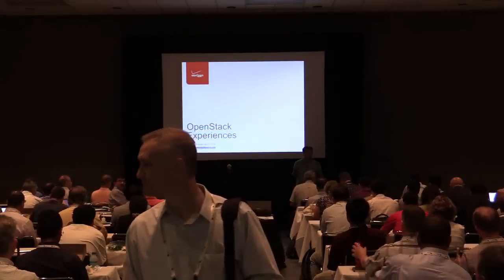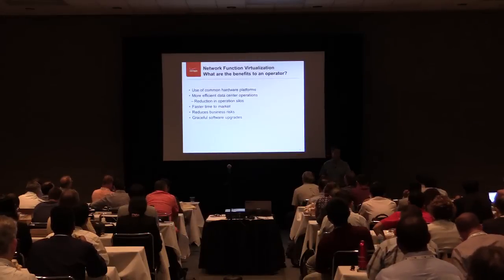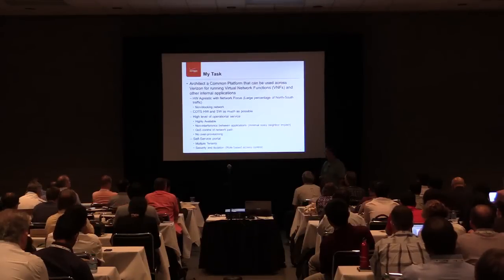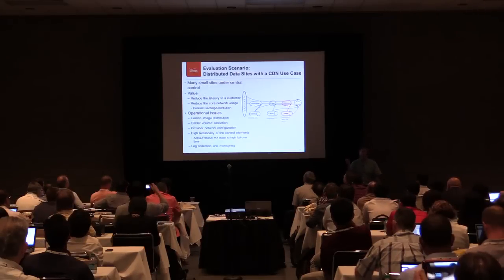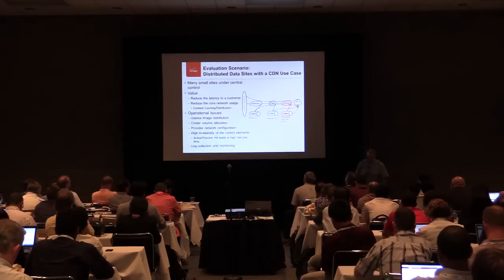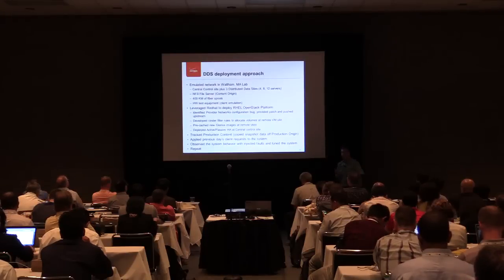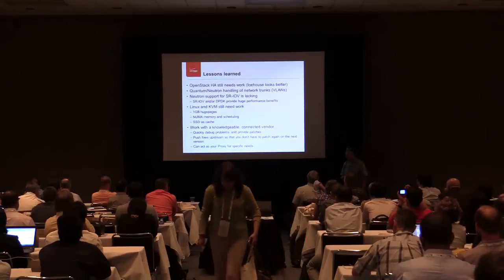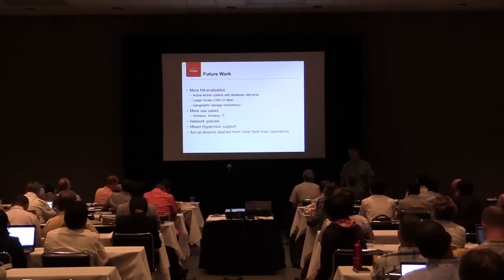Lunch and Learn: Verizon Experience Building OpenStack Clouds with Red Hat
Learn about Verizon's experience Building OpenStack Clouds with Red Hat's Fernando "Fred" Oliveira